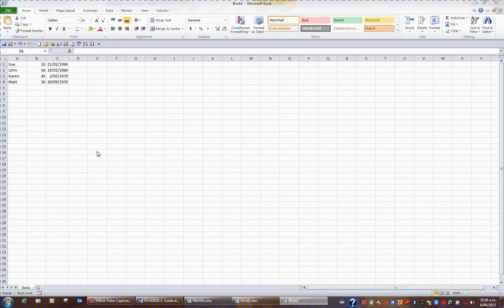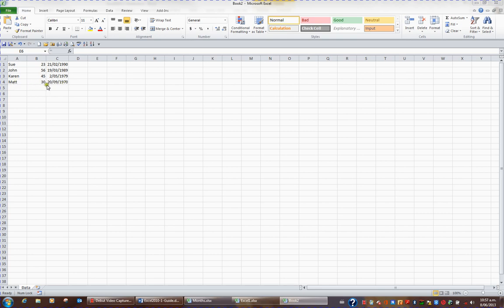Microsoft Excel 2010 Level One Video 14 Alignment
Microsoft Excel, videos 14 and 15, Create a new blank workbook, Delete sheets, Rename sheet,
Enter the text, numbers and dates, Left align cells, Right align cells, Center cells, Format long date, format other date formats, custom date format, Use Undo and Redo, Understand the three ways to edit data and Undo, Delete and Replace data and Undo, Enter text, Close file without saving @softwaresolutions.